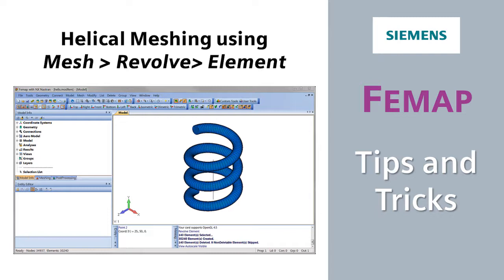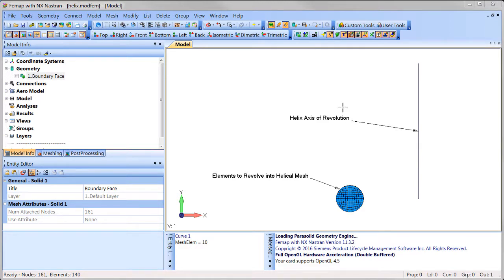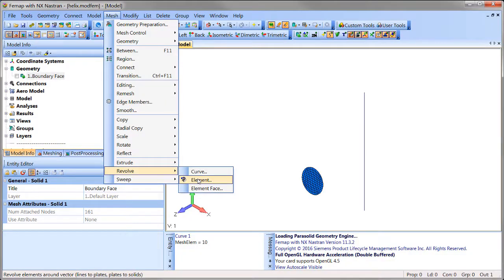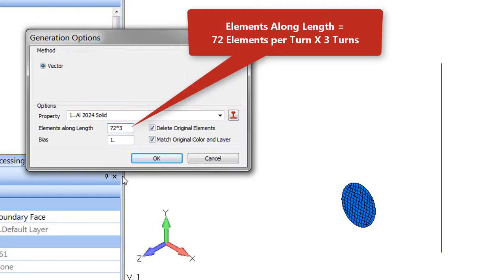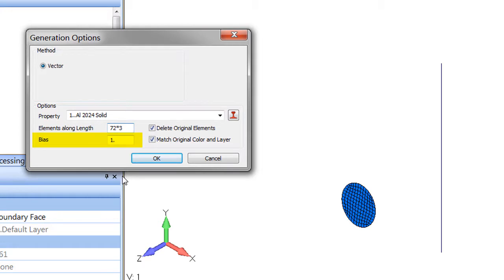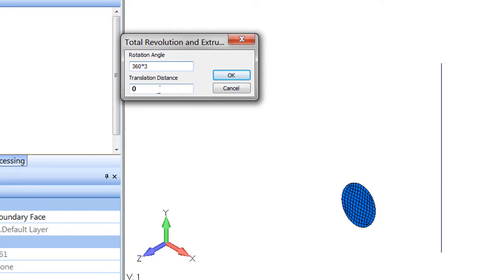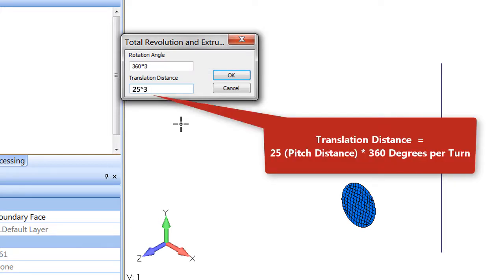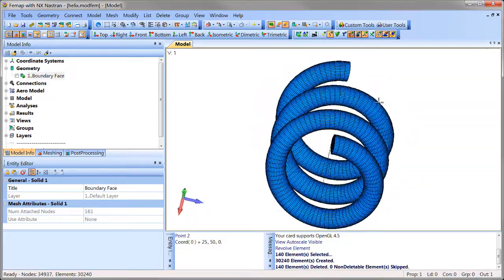Femap Tips & Tricks: Revolve Elements into Helix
A Femap tips and tricks video showing how to sweep elements to create a solid helical mesh in Femap.